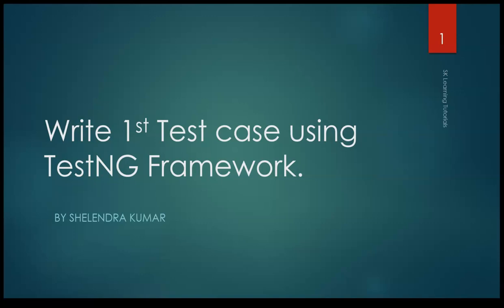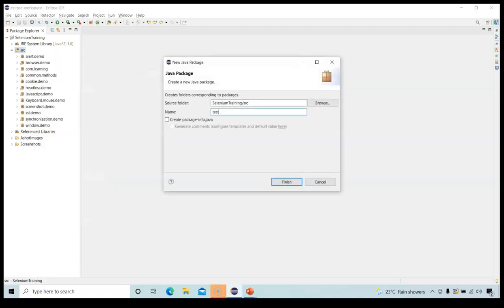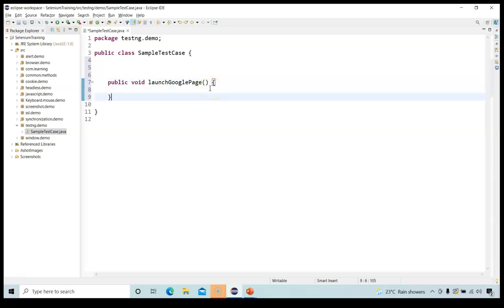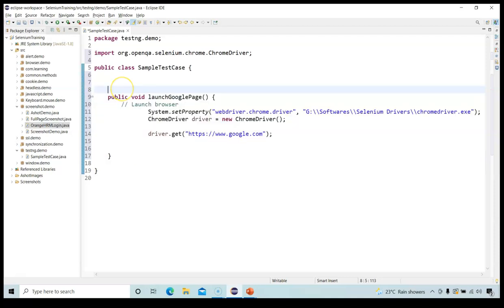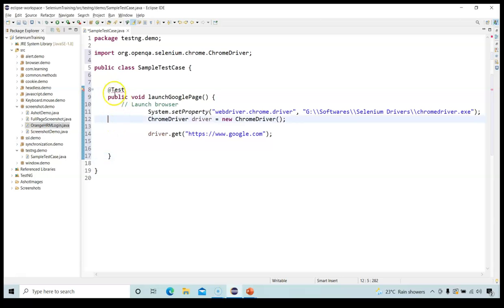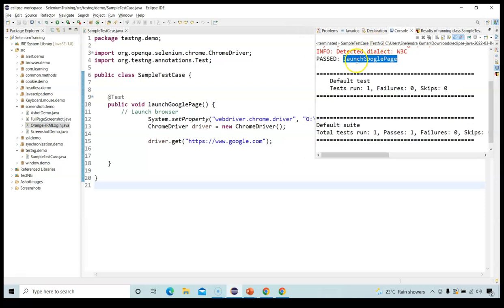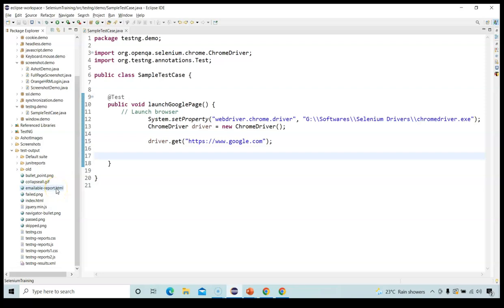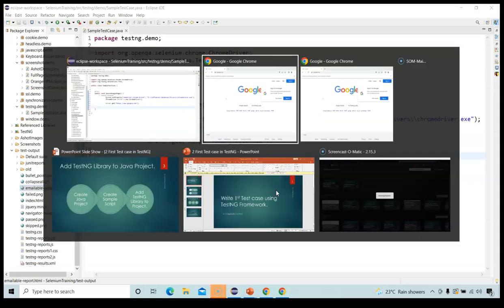First test case using TestNG framework